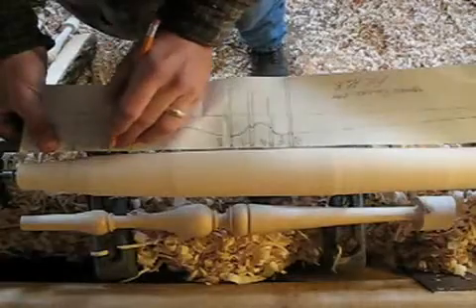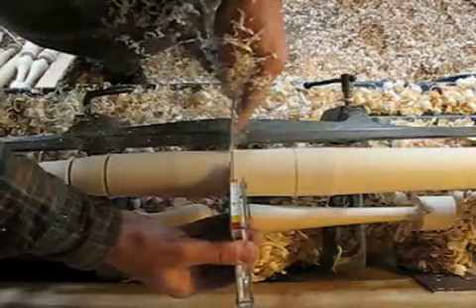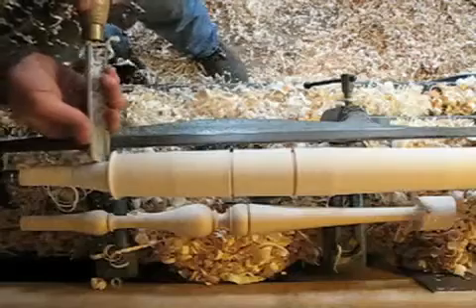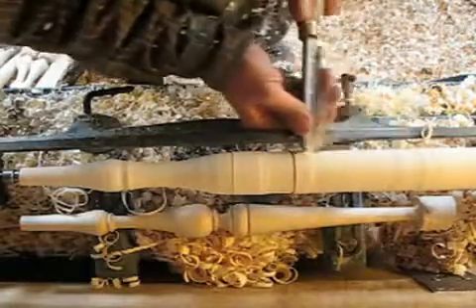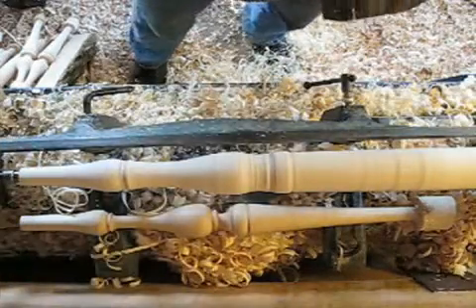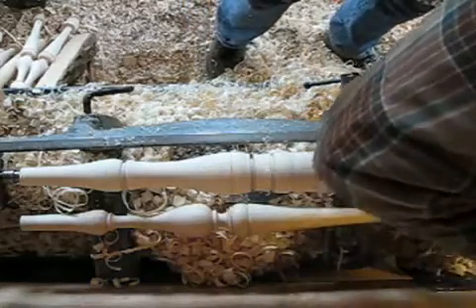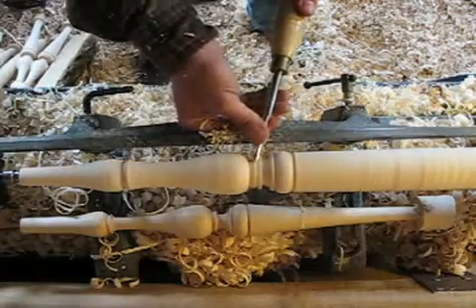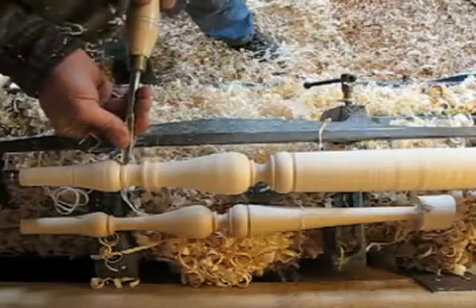Windsor Chair Leg Turning Part 1 with Peter Galbert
Peter Galbert demonstrates turning a leg for a Windsor Chair using his specialized Galbert Caliper in this excellent video.

Like Peter's teaching style? Check out the Windsor Chair class he is teaching at Highland: